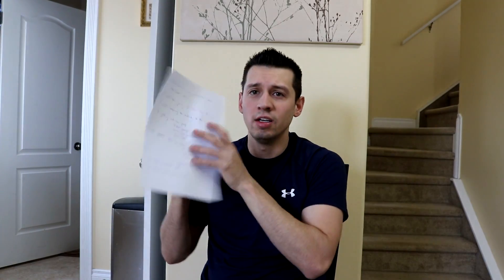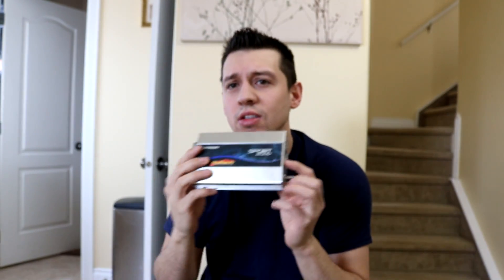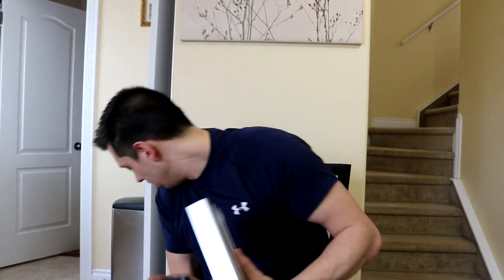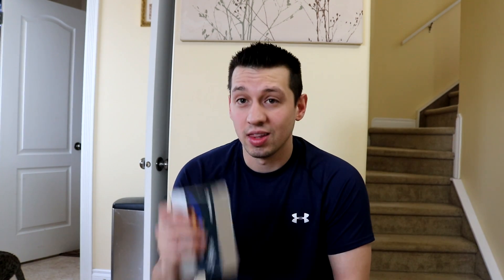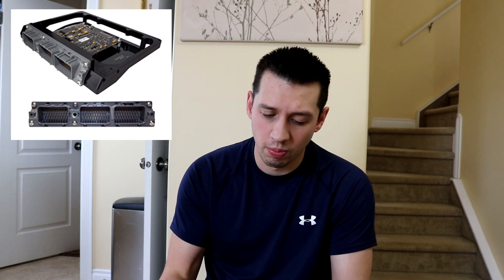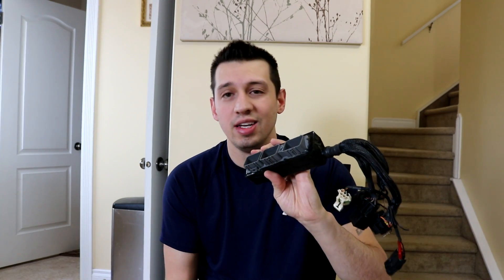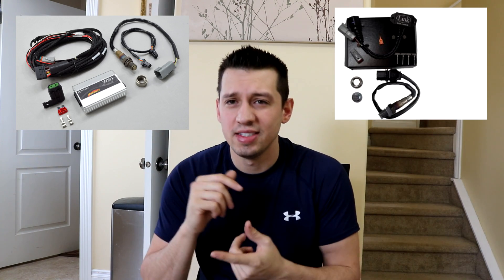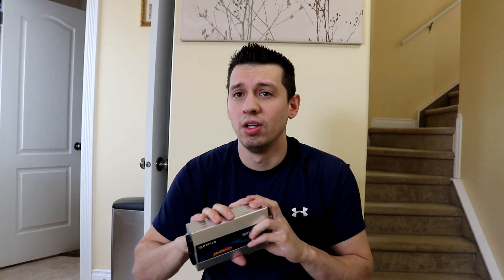Hopefully I Don't Regret This!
Swapping out my Haltech Ps2000 For a link ecu